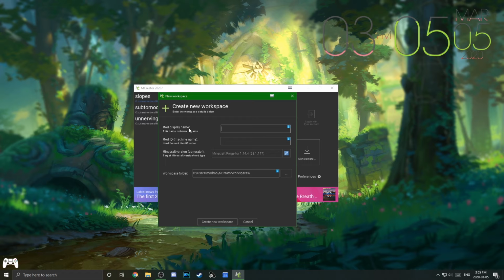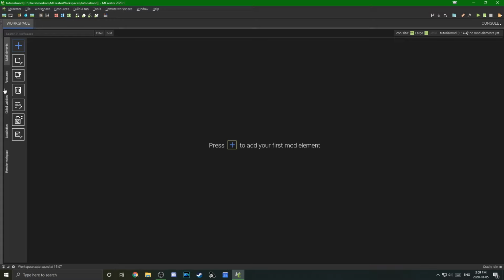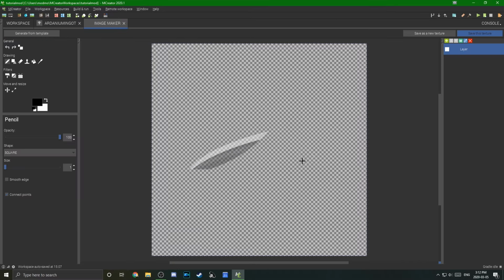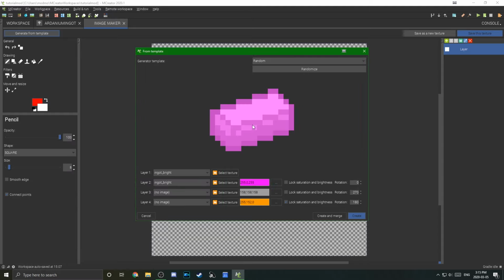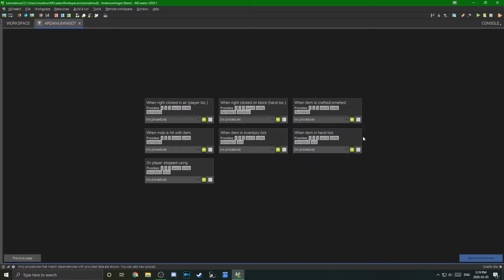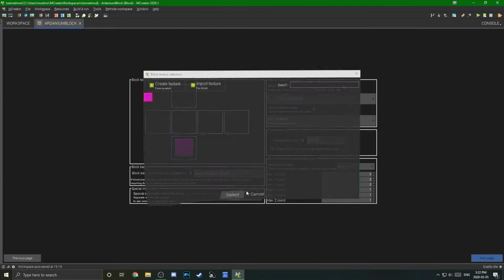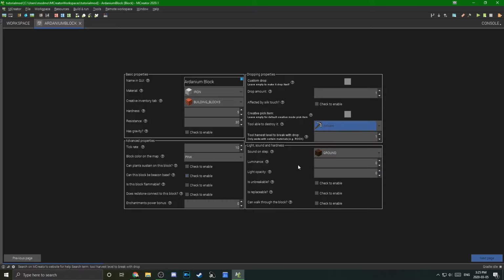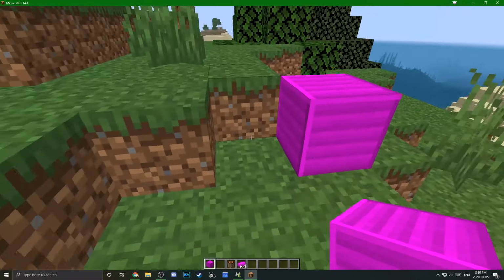Create Minecraft Mods WITHOUT CODING!! - EP1 - Blocks and Items | MCreator Tutorial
Sorry that I haven't uploaded in so long!

In this video, I show you how to create your own custom blocks and items for Minecraft 1.12.2 or 1.14.4. You don't need to know how to code at all to use this tool!